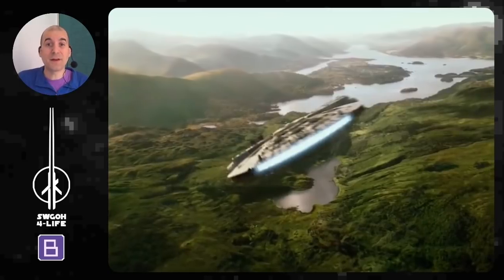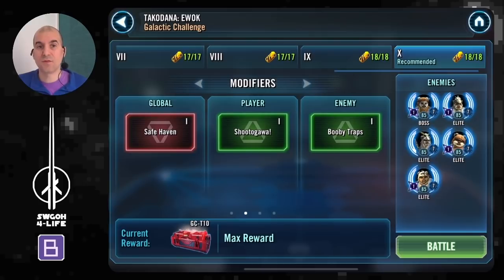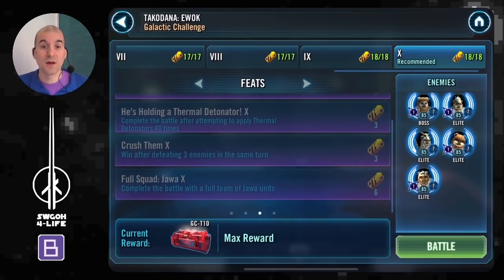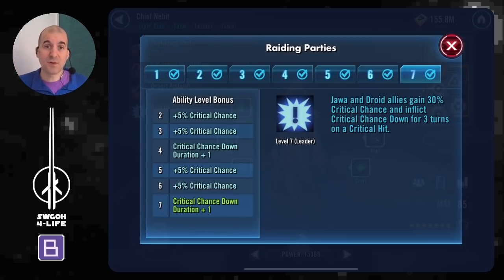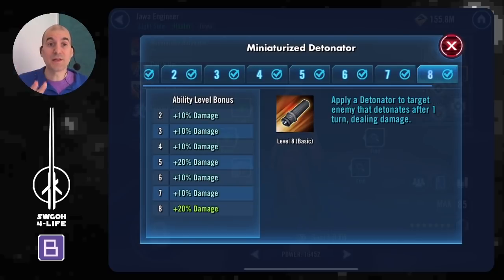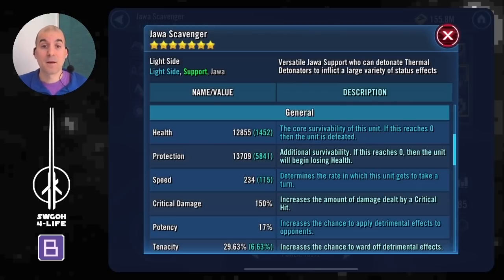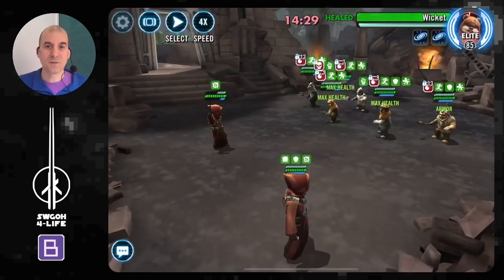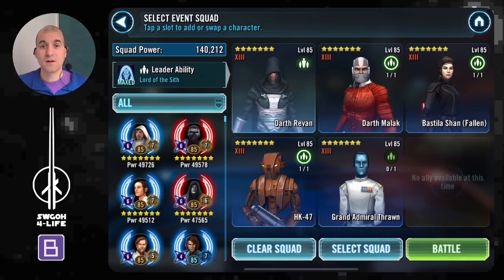Max rewards Tier 10 Takodana: Jawas vs Ewoks Galactic Challenge | SWGOH GC X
00:00 Challenge Overview
03:10 Mods & Mechanics
06:52 Jawas Battle
08:23 Crush Them Battle